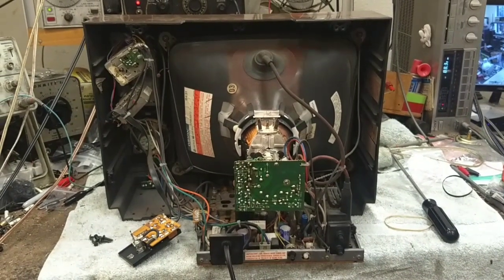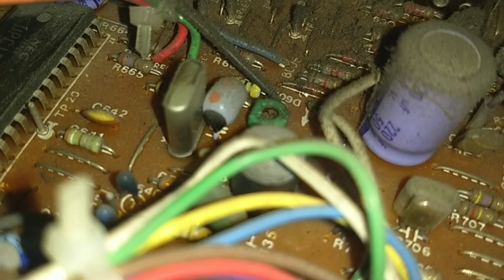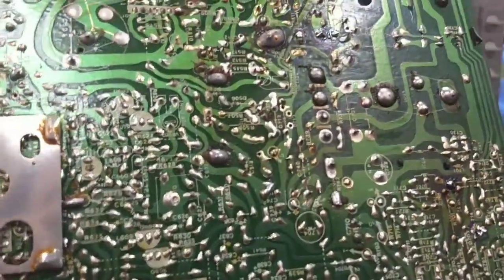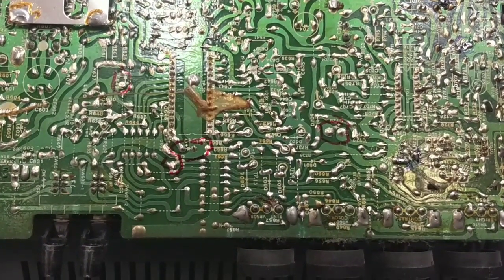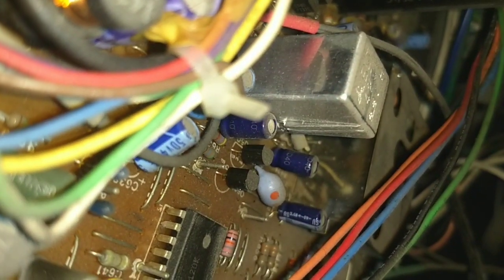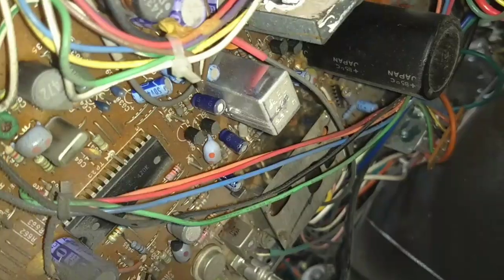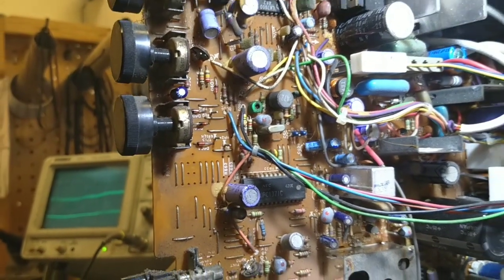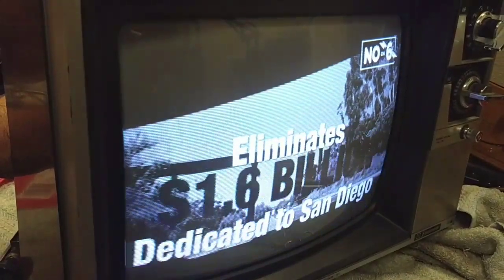Troubleshoot and repair a 1984 Emerson EC133 color tv Part 2/5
color worse, very likely the video/chroma processor